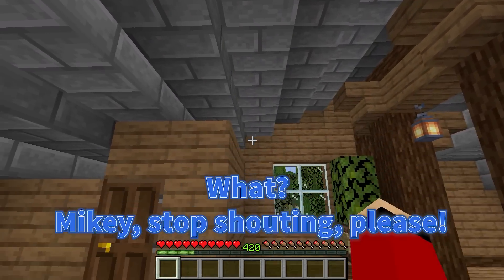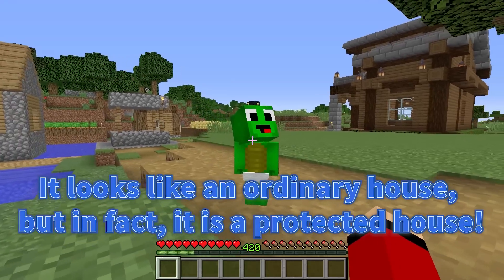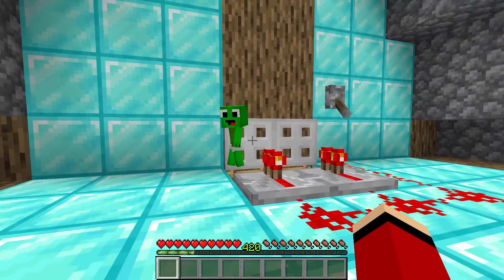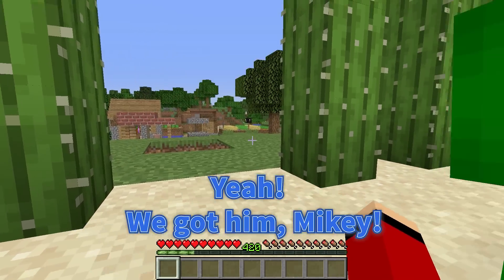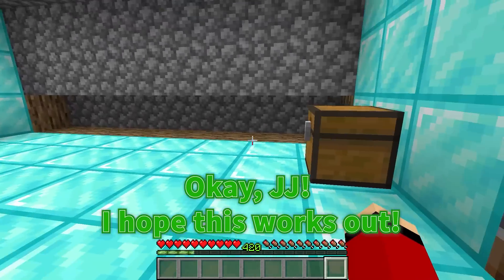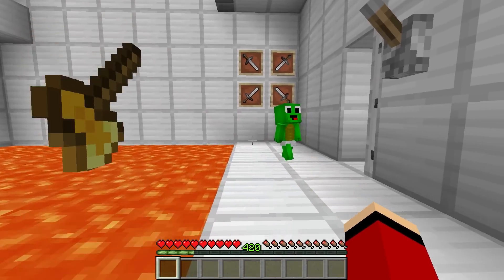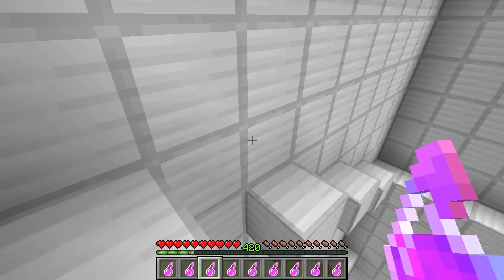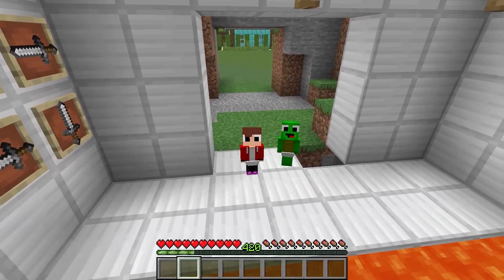What it inside this Secret Door in Minecraft Baby JJ & MIkey challenge (Maizen Mizen Mazien)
Mikey & JJ found secret hide door in minecraft challenge
This video is an unofficial work and is neither created nor approved by Maizen Sisters. It is just a parody Hypercow & Cakeman